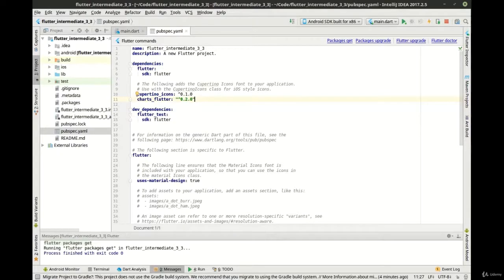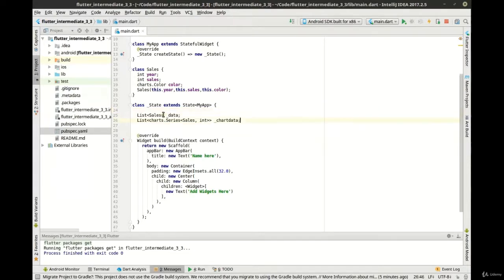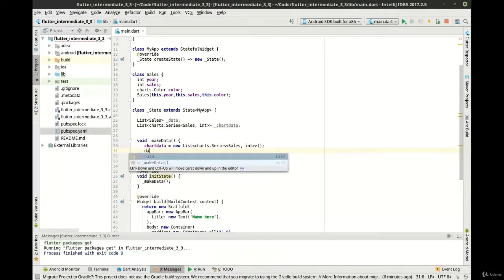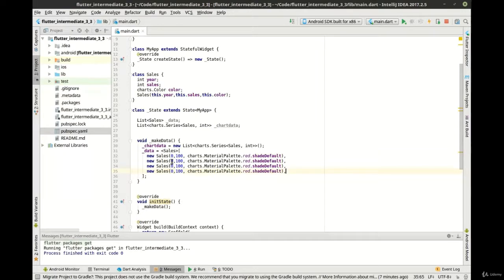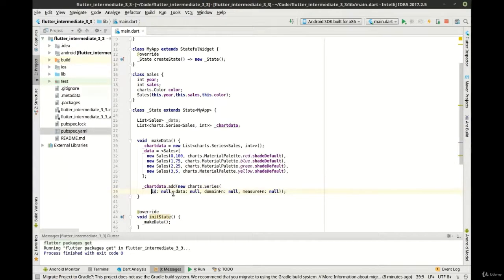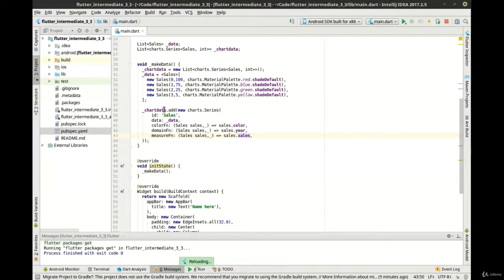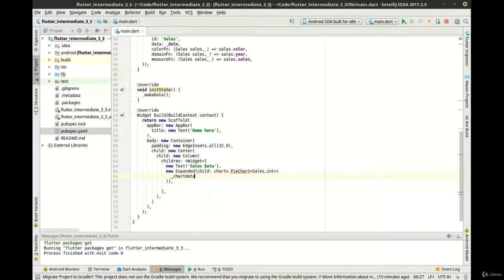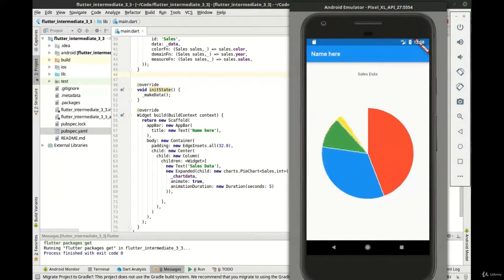Animated Pie Chart | flutter | bueartservices.com | blueartcrypto.com | avinetech.com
Animated Pie Chart